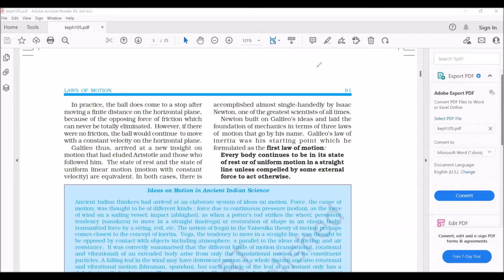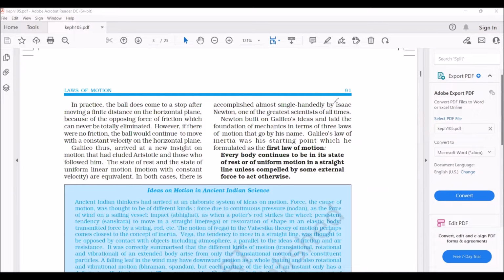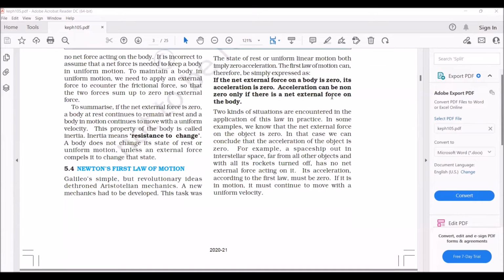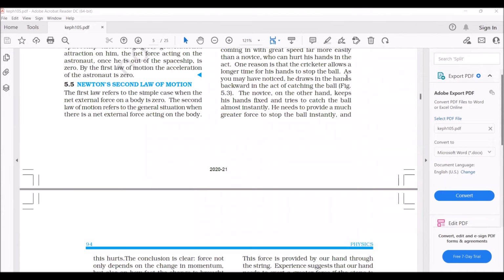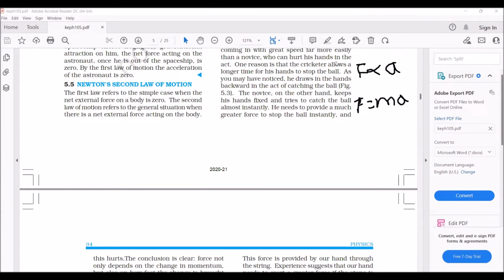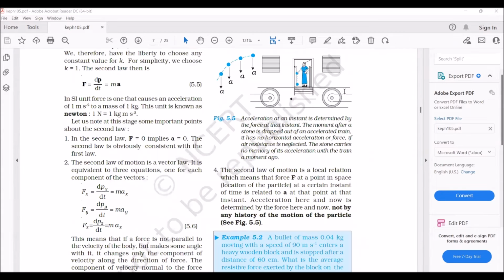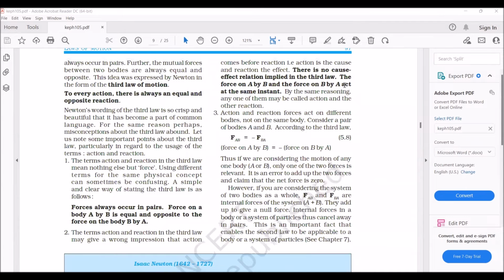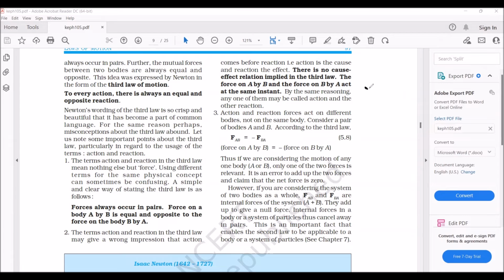28-Newton laws of motion